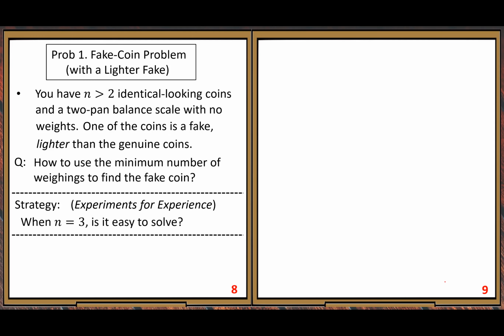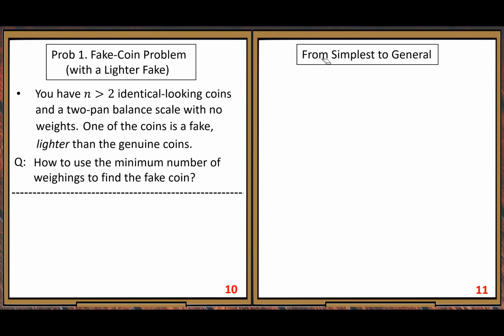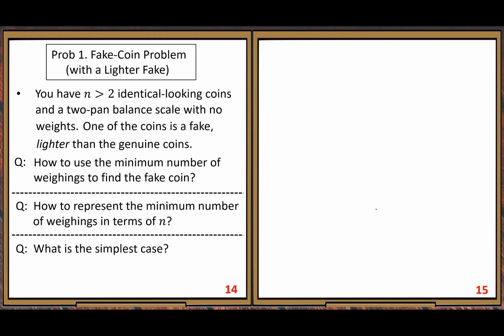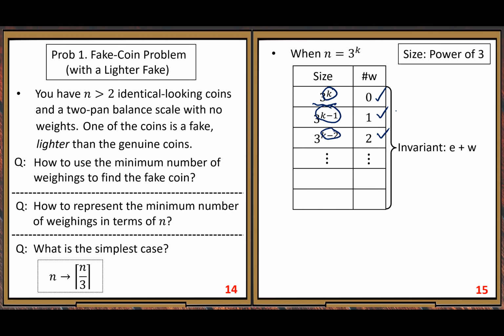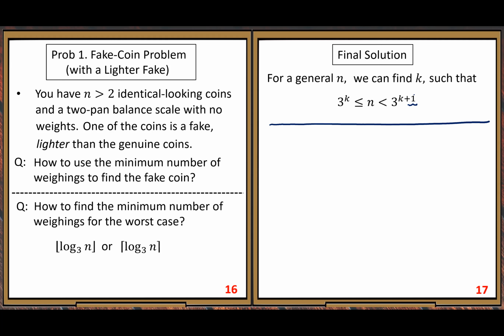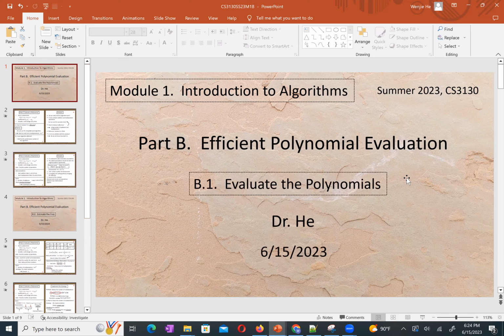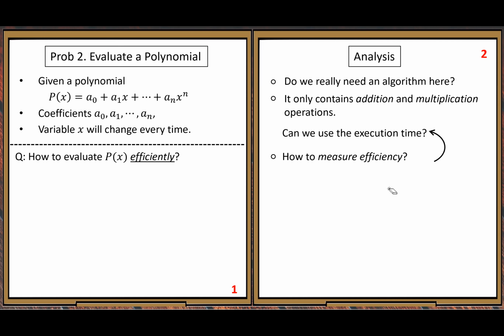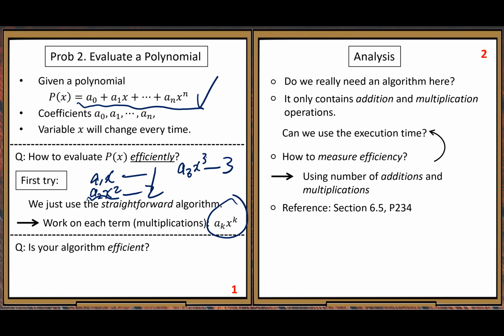CS3130SS23Module1BVideo1stHalf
This video is for teaching at UMSL:  CS3130, Summer 2023, Module 1 Part B (1st Half): Fake-Coin Problem + Evaluate Polynomials Efficiently